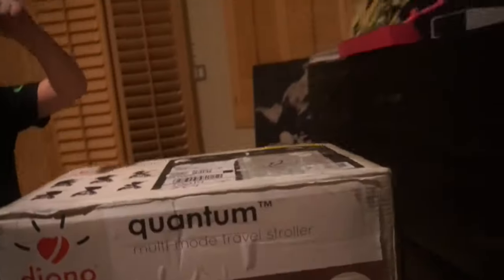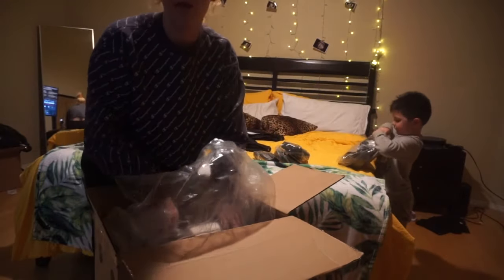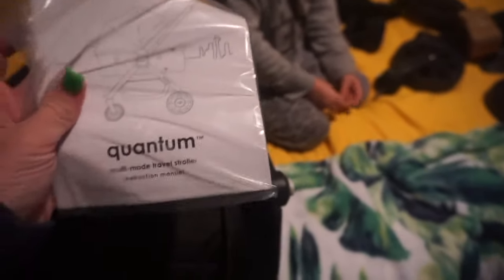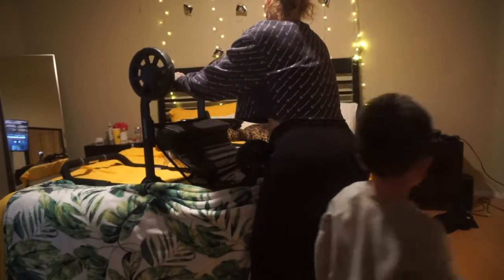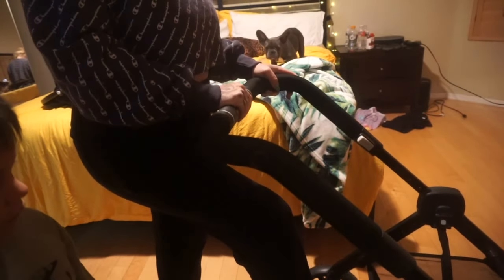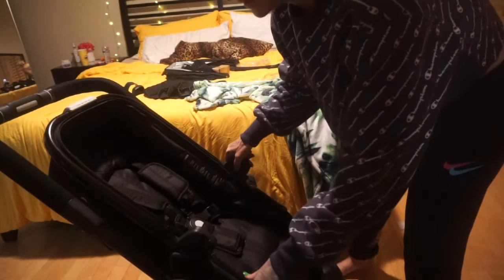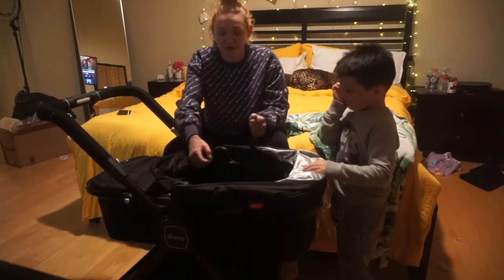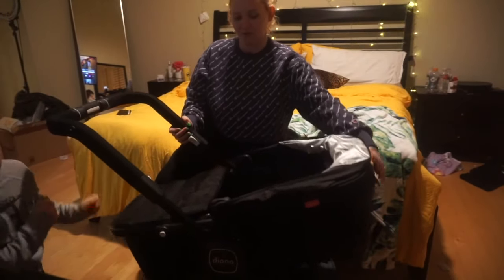DIONO 6 IN 1 QUANTUM STROLLER | Assembling the first BIG item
y'all!
Cash is such a good helper!
The countdown has officially begun!
7.5 weeks until K3s due date and we have a lot to purchase, assemble, clean, put away, ALL THE THINGS!!!

Has anyone used this stroller? What has been your favorite stroller and what was your favorite feature?
We will def update in a vlog, how the stroller looks and moves with the infant car seat attached. once we purchase it lol

Instagram; ThatGlamGurl
follow k3 @ThatBabyK3